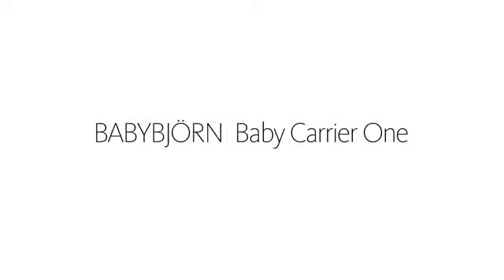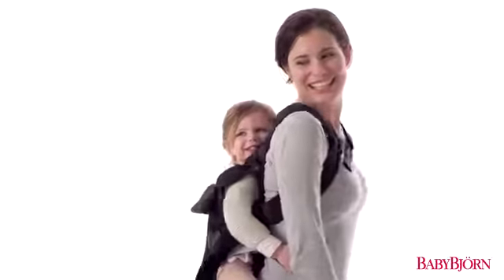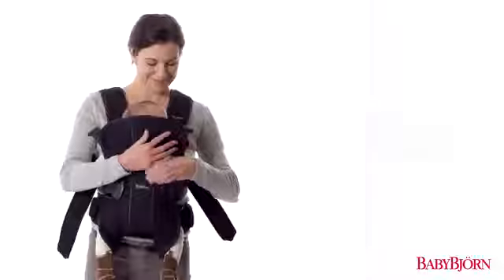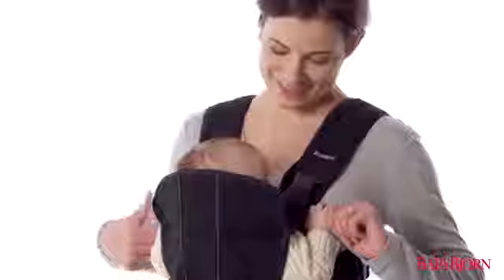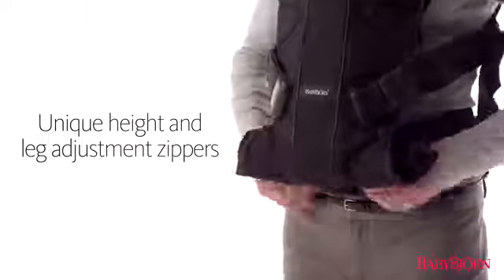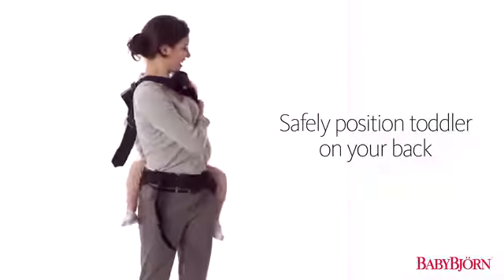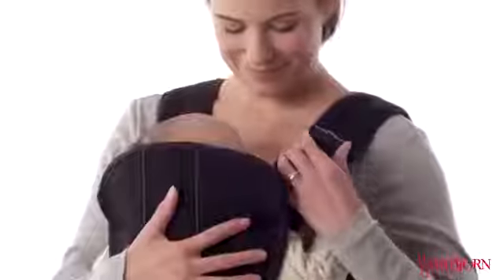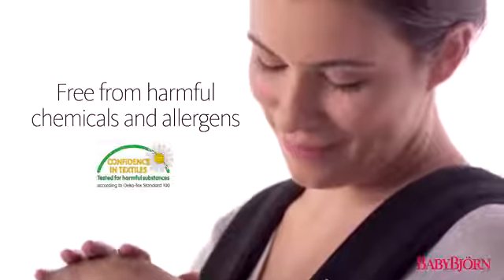Babybjörn Kanguru One